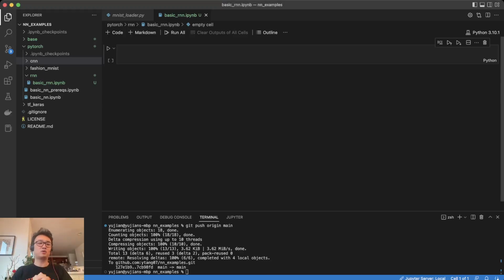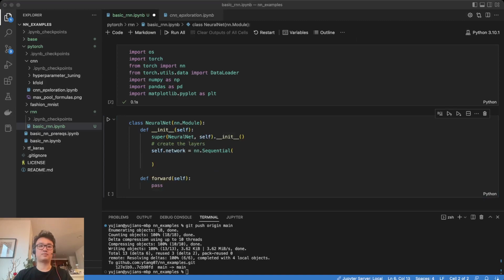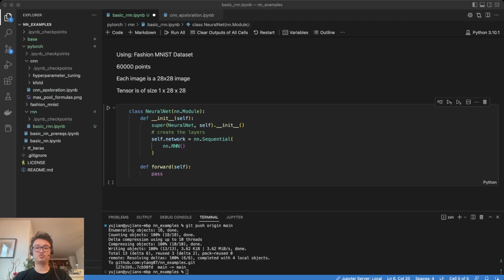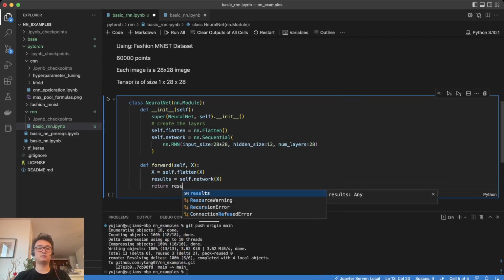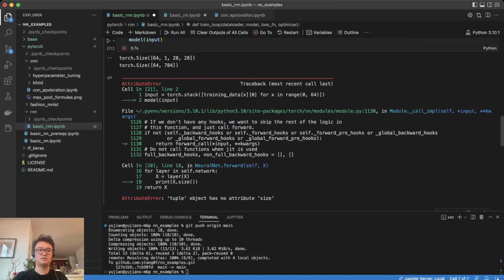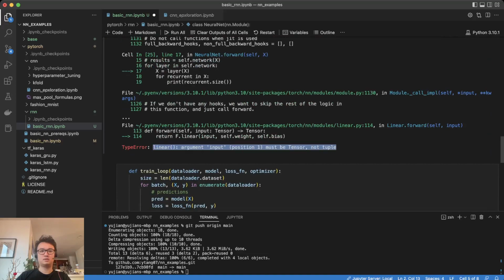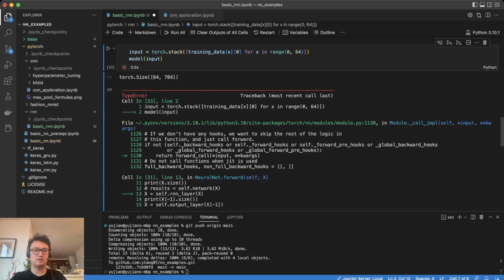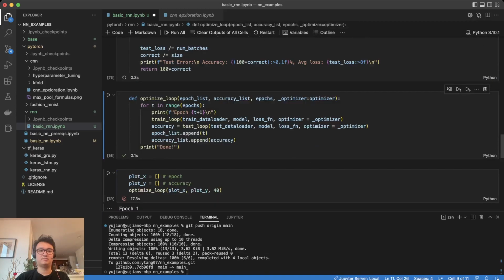First Attempt to Make an RNN Work on Fashion MNIST - Trials and Tribulations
First try getting an RNN to work in the same way as the CNN. RNNs are different because of their repeating structure. Took a while, but I got the RNN to train. However, the accuracy is TRASH